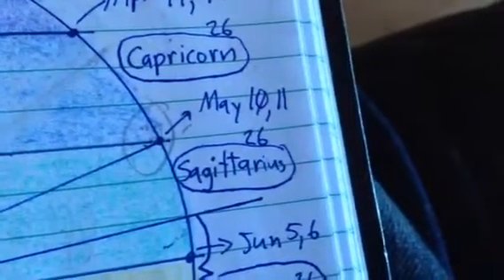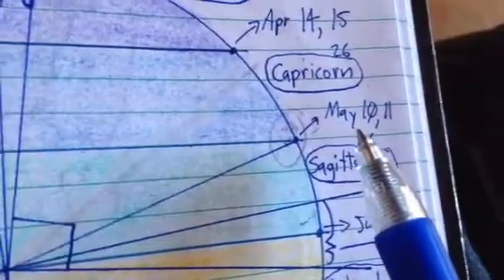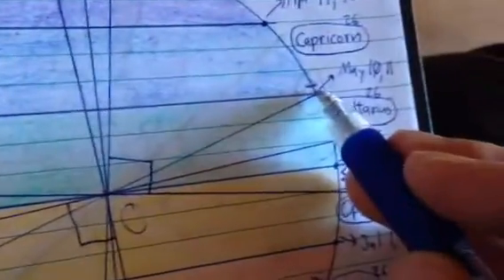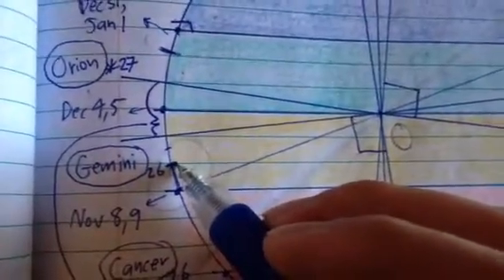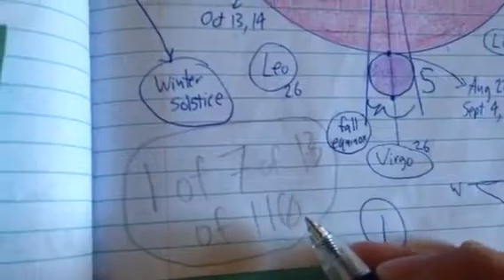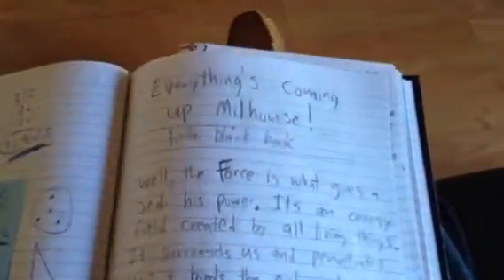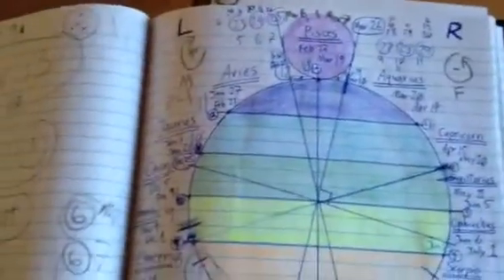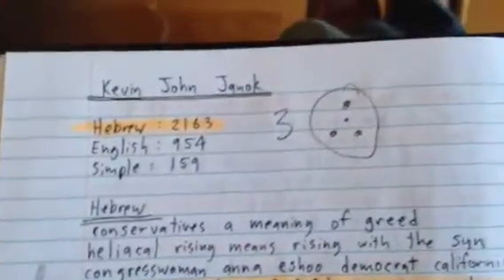My Testamony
Pretty synchronistic eh, 6 years, 4 years, 4 years... 14 signs in the zodiac...

No one is better than anyone else and we can all change. We all are living out God's master plan, going through our own Revelations one day at a time. We all make mistakes, I've made my fair share. I strive to stop making these mistakes and I strive for nothing short of perfection. Anyone of us can change, I firmly believe in this fact. Jesus showed us perfection... 10 10 10 is 30 is 33 is 8; infinite when you look at it a different way. The tesseract, hypercube. We are all made in God's image meaning we are all gods and goddesses. We are one, we all need to work together to create a positive change IN earth. I would have never created all that I have done without having gone through these woes. Never. Everything happens for a reason. Enjoy the small victories and appreciate the little things. Do onto others as you would want done onto you. Pretty simple really.

A man boy. A child at heart; what God wants for all of us, keep your inner child happy. Go with the flow. Slow it down. Have fun. See what happens and you might be surprised with the outcomes.

I have faith in mankind (F&M)... Females are 7 heads tall and males are 8 heads tall; that makes me think females are closer to God than males. Females are worth more, always. They carry the life for 9 months, the most powerful number, the only true number, the number of balance since 9's cancel. I love everyone equally.

One day my woes will turn around and I will find happiness. We can all get along no matter where on the zodiac we are from... my journey has shown me how funny God truly is, what a joker. I've learned a great deal about love, humility, nothing and the infinite. I love sharing my thoughts because happiness is only real when shared. Knowledge isn't proprietary.

Be good everyone. We'll all see what tomorrow brings. My journey got real after decoding Genesis 1, the true shape of the earth (cellular) where over time I was fully able to understand creation and Fibonacci. Seeing 911 everywhere is a blessing because I can see creation depicted in everything. Cheers.